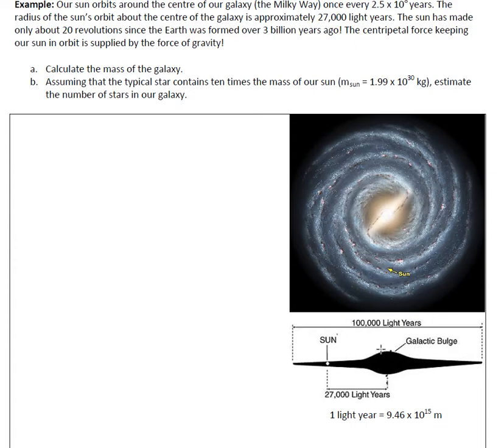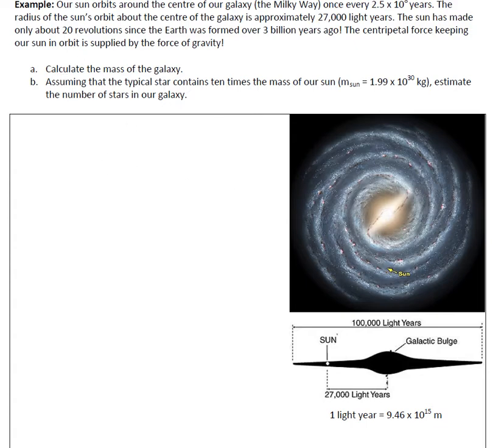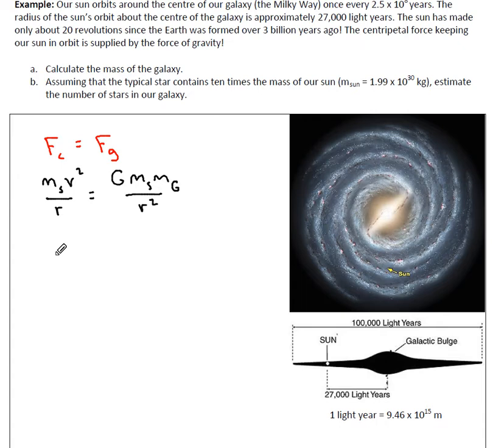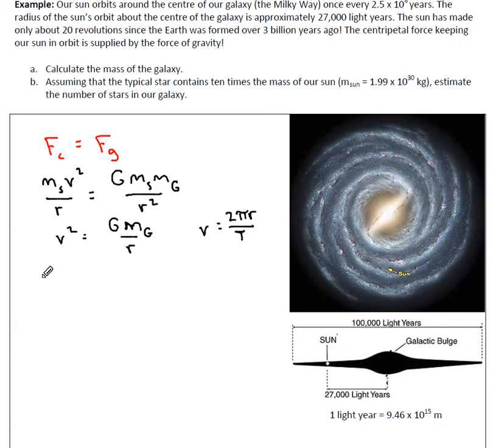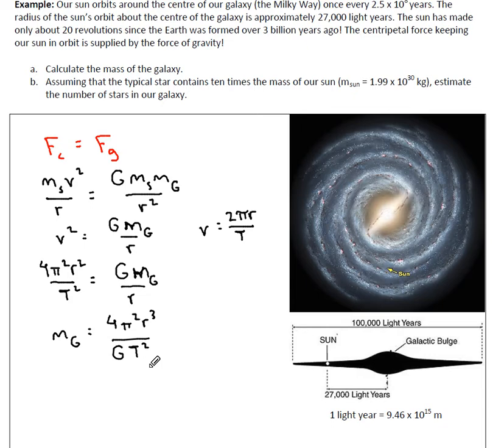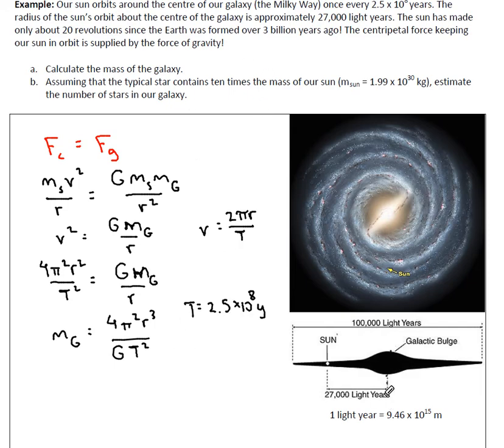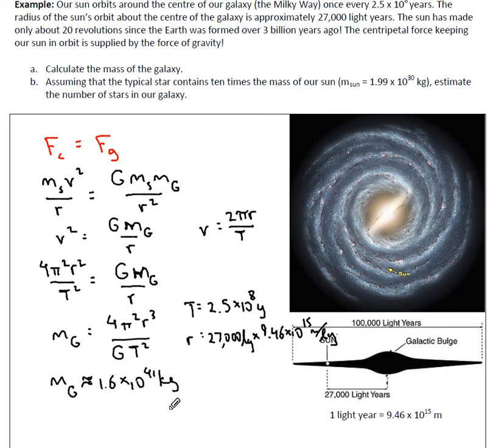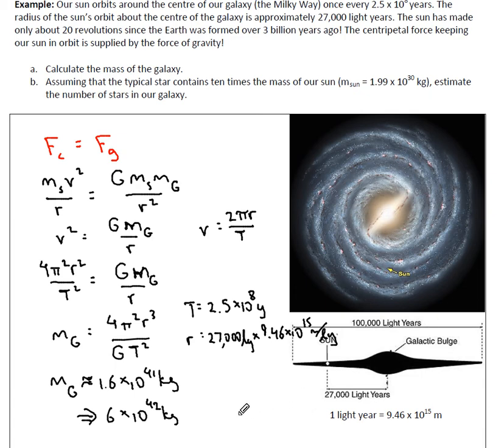U5 Circular Motion 3 Q4 1